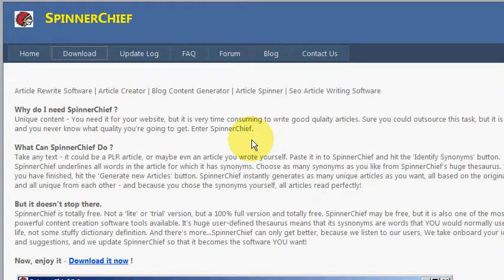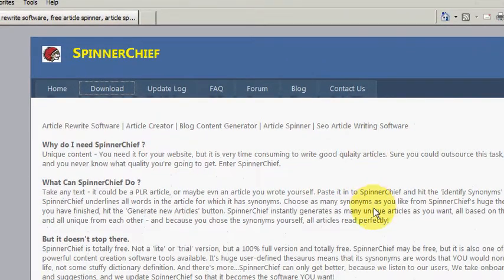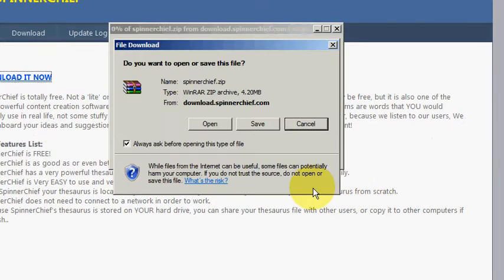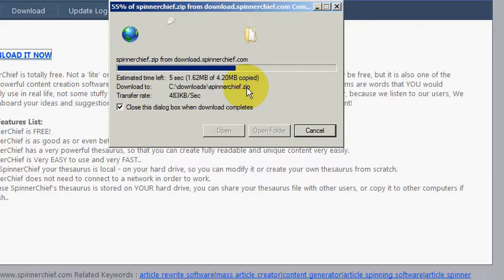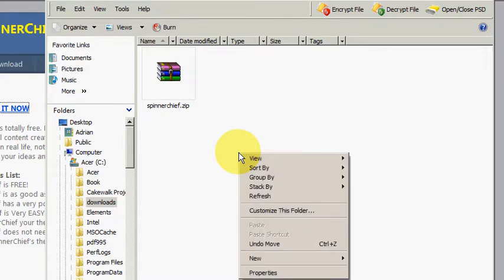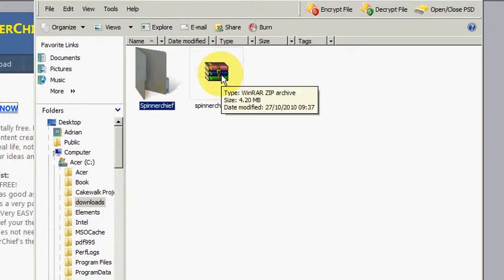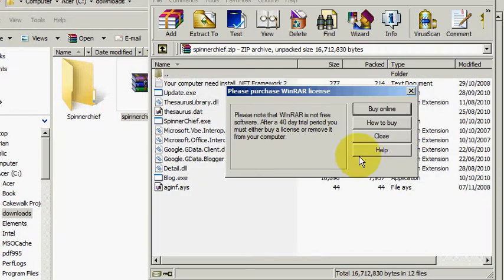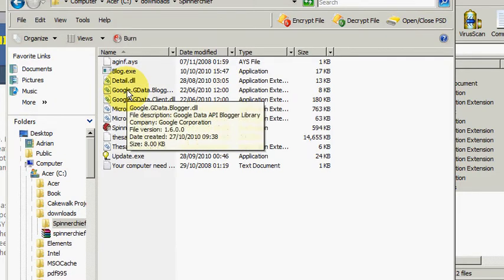SpinnerChief Tutorial - Downloading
How to download the SpinnerChief zip file ready for installation.